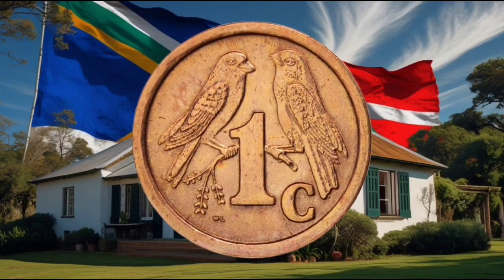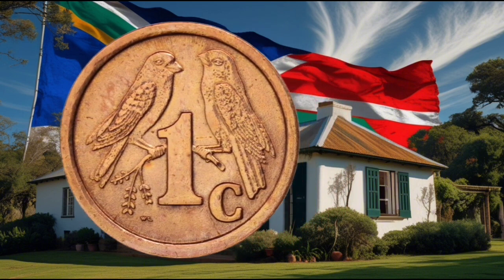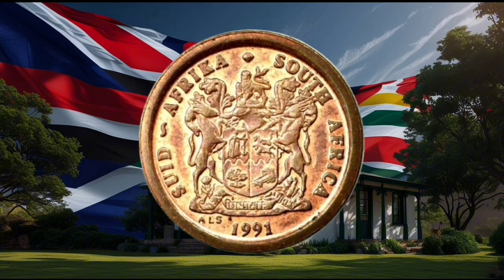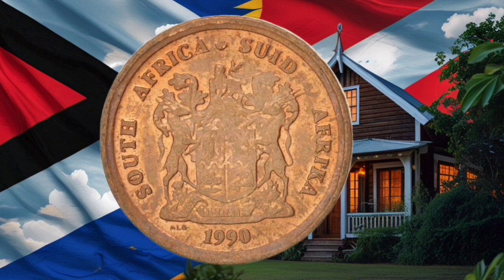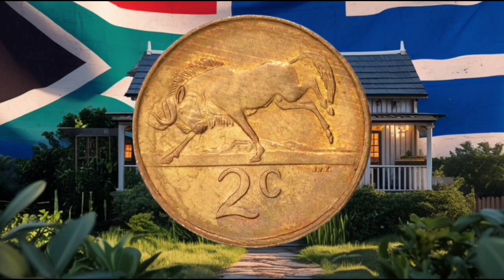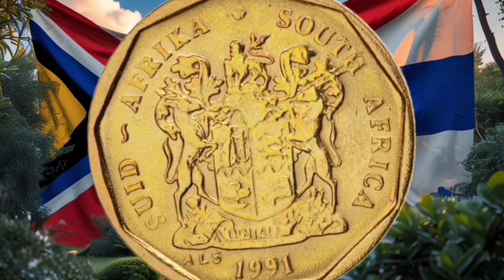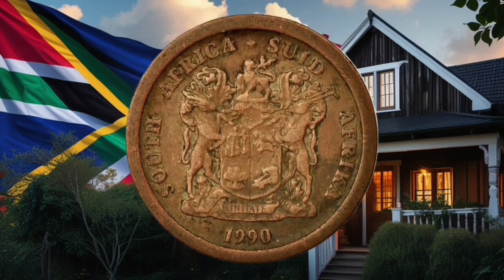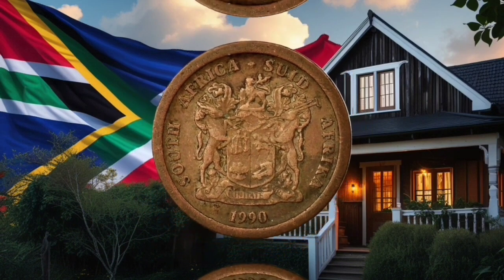BEST OF Valuable TOP 6 SOUTH AFRICA Coins – Worth Big Money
Discover the Top 6 Most Valuable South African Coins that could be hiding in your collection and are worth big money today! From rare mint errors to historic designs, these coins are sought-after by collectors around the world.

In this video, we break down each coin's year, value, historical importance, and how much they can sell for in today’s coin market. Whether you're a beginner or a serious numismatist, this guide will help you identify treasures in your pocket or old collection.